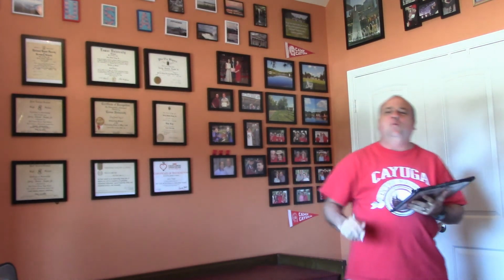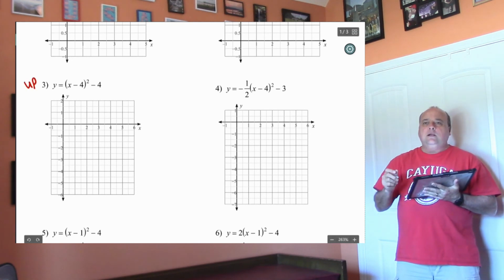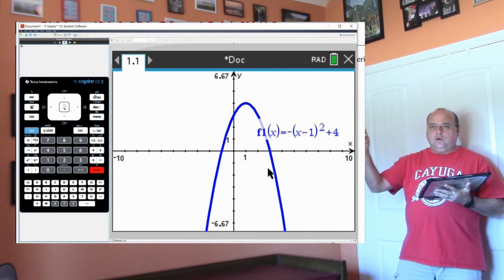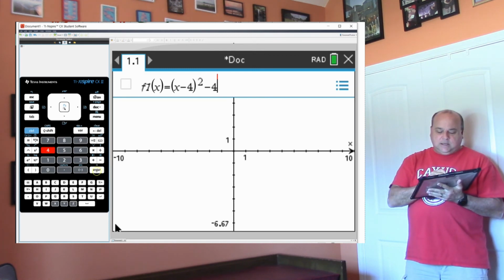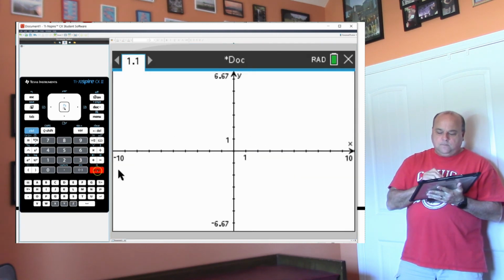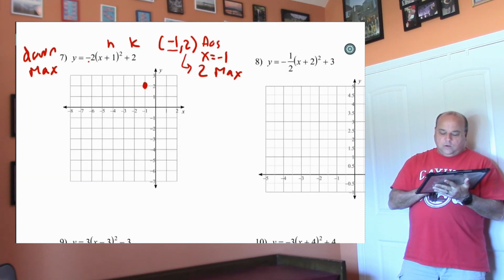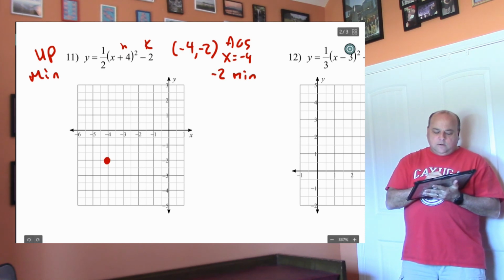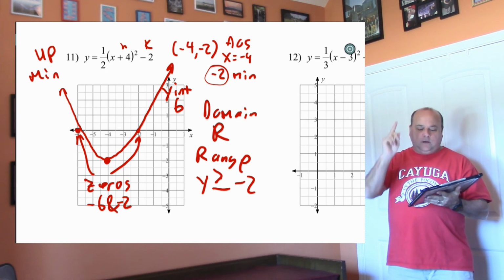UNIT 5 1 ASG 2 VERTEX FORM YOUTUBE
Graph quadratics in vertex form and identify key attributes of the graph